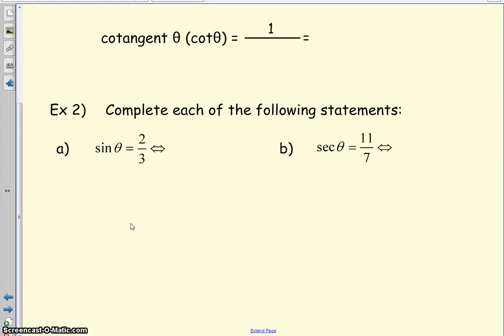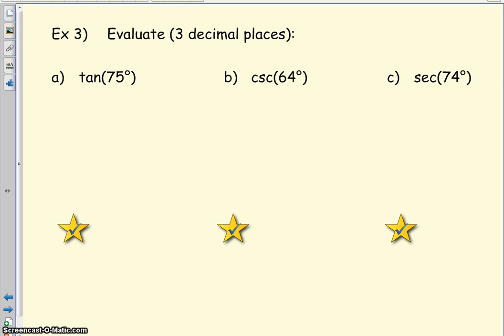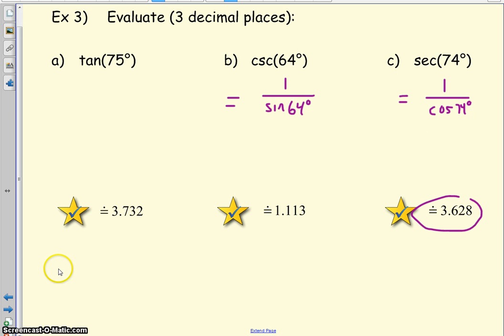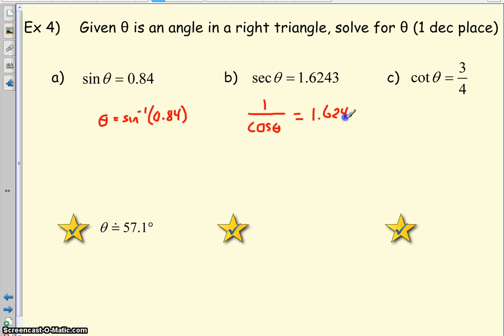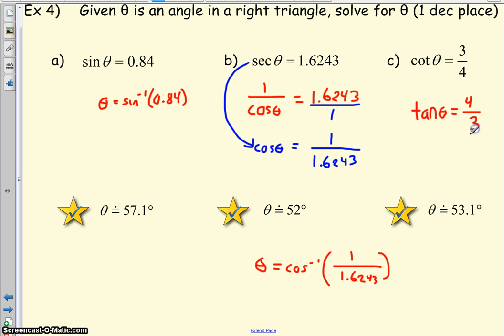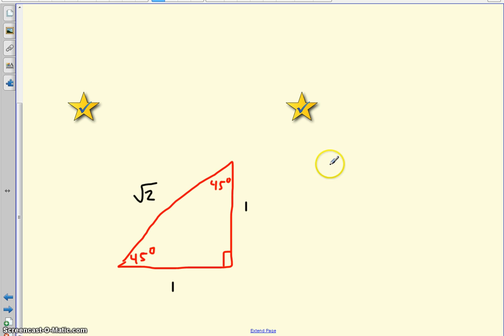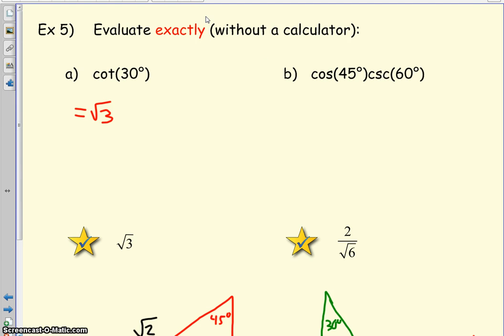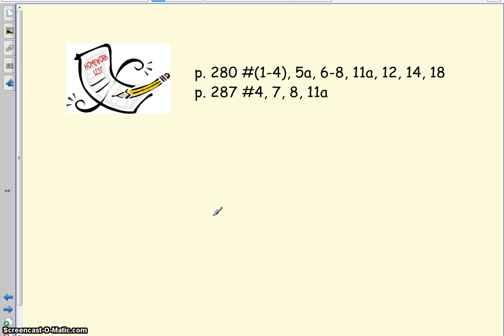3U - Lesson #28 - Trig Ratios & Exact Values (Part 2)